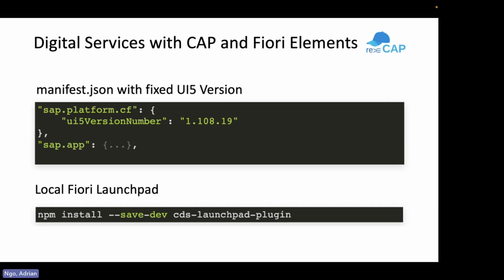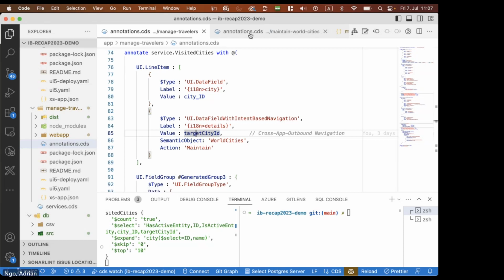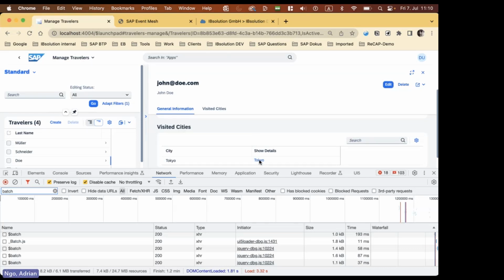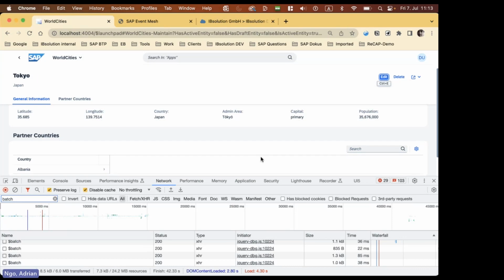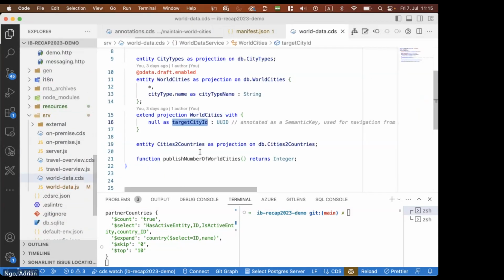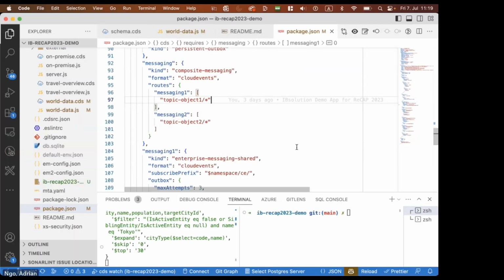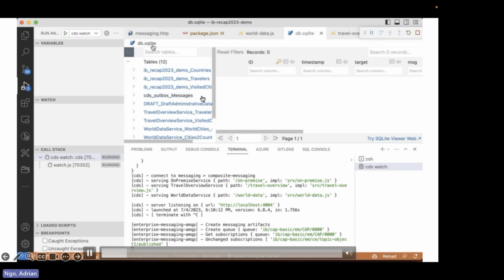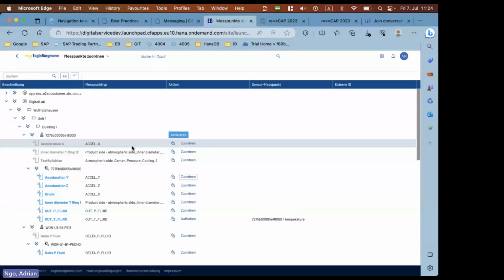Adrian Ngo & Alexander Hangl: Digital Services w/ CAP & Fiori Elements (re ≡CAP 2023)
Vortrag von Adrian Ngo und Alexander Hangl bei der reCAP 2023 zum Thema: Digital Services w/ CAP & Fiori Elements